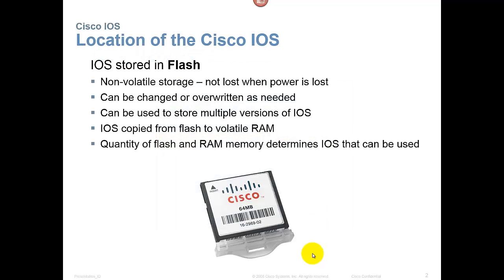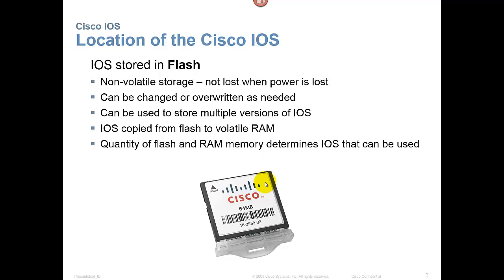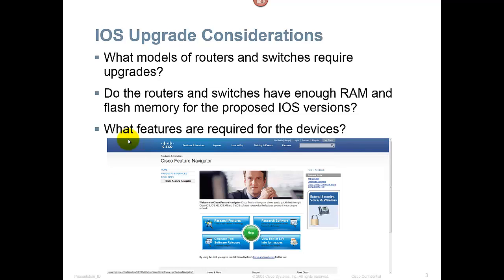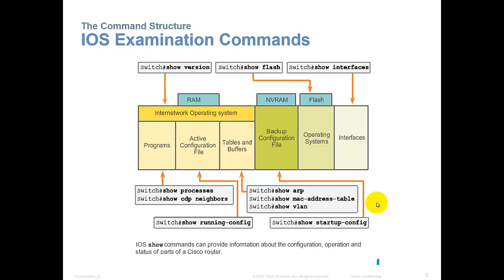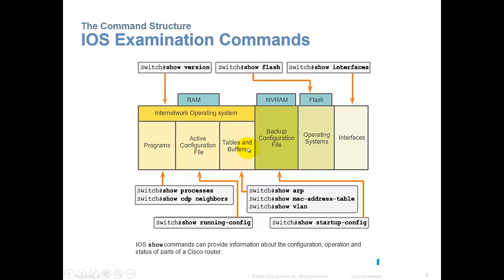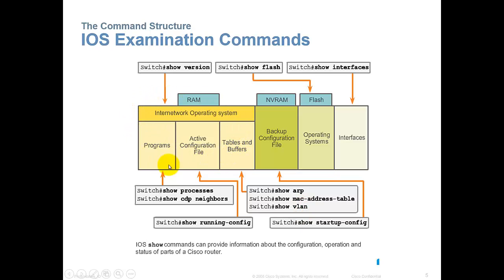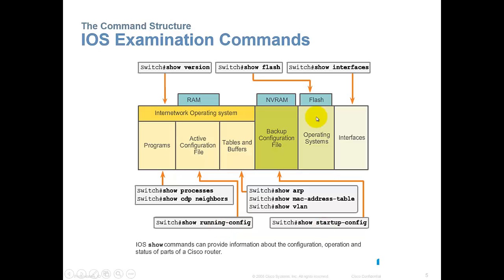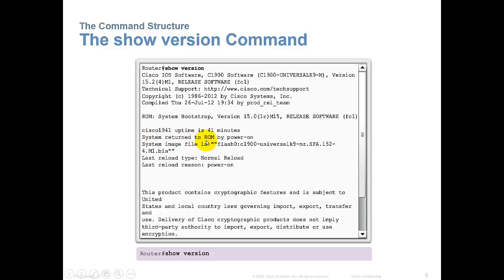ccna1 2-4 cisco ios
2-4 cisco ios